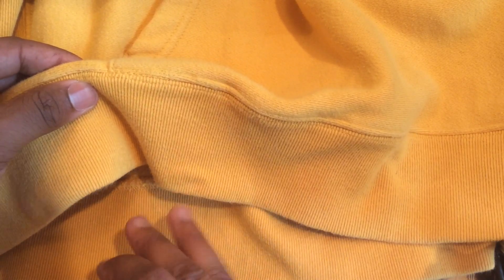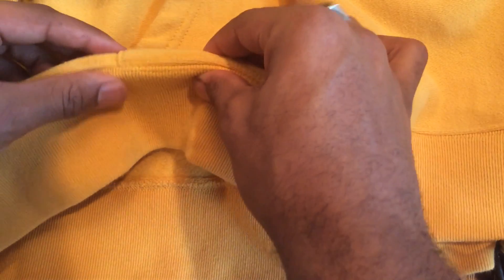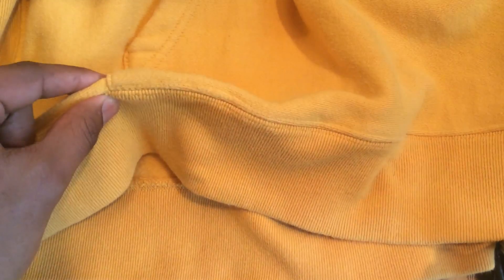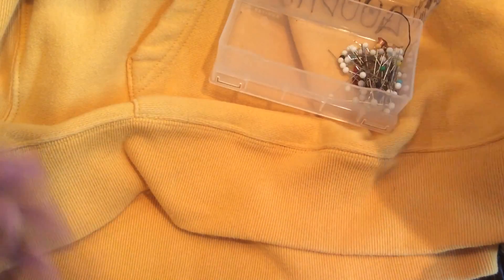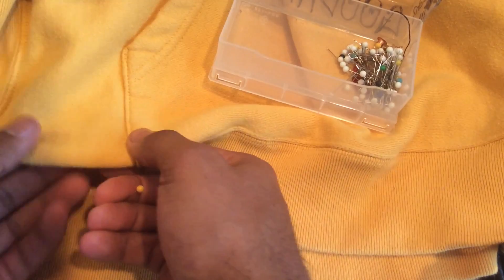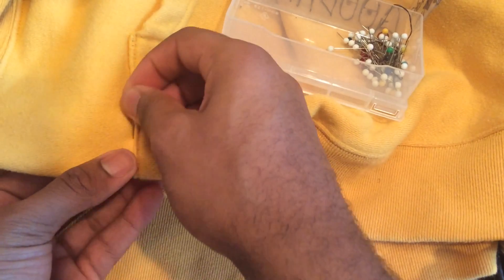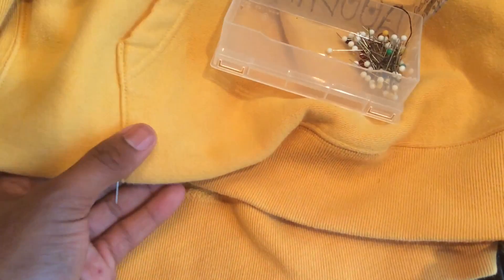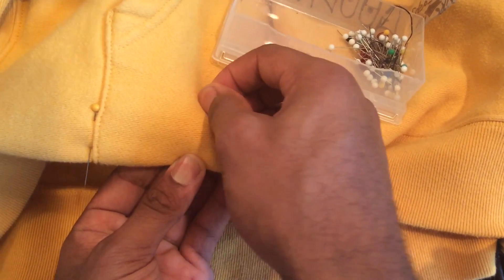HOW TO CROP OVERSIZED HOODY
Sign this for me please 🥺

In this vid I show you how to get that cropped hoody look for $2.99 + tax

Hoody (I thrifted mine for $3 cash)
Pins
Scissors
Sewing Machine or Needle & Thread
Patience